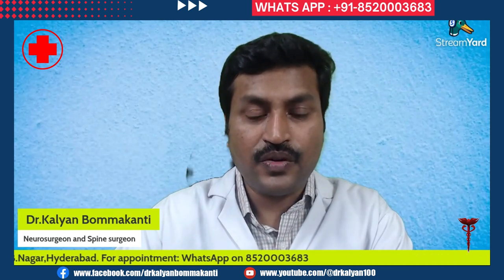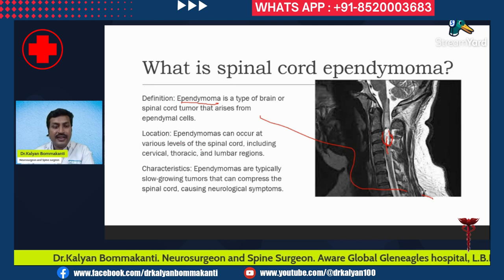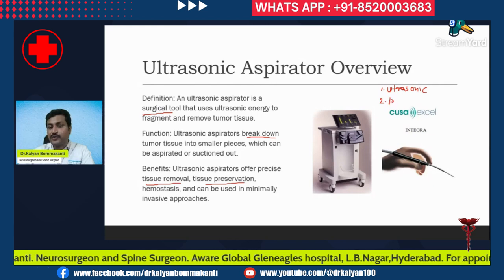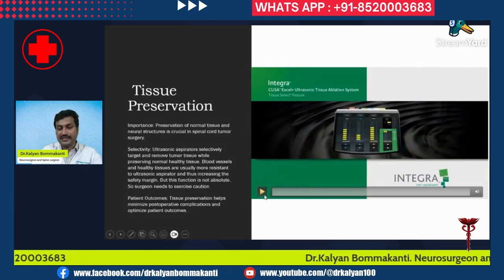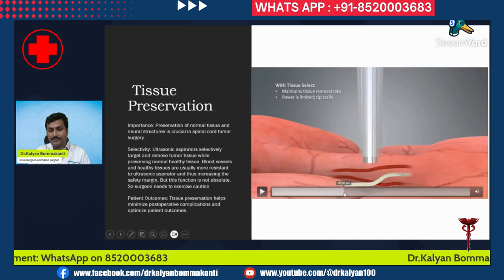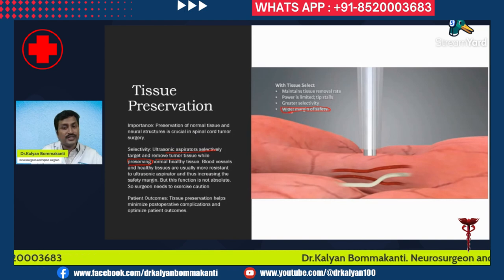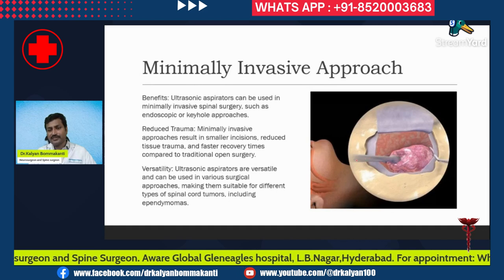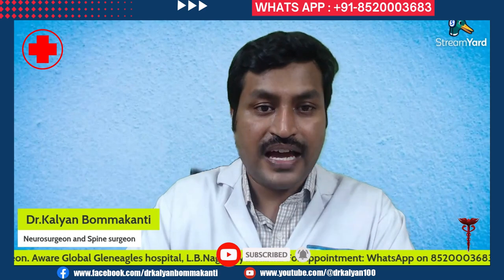Ultrasonic Aspirator in Spinal Cord Tumor Ependymoma or Astrocytoma Surgery​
Ultrasonic Aspirator in Spinal Cord Tumor Surgery

0:52 Ultrasonic Aspirator in Spinal Cord Tumor Surgery
1:14 What is ependymoma?
2:12 Ultrasonic Aspirator Overview
3:50 Tumor Resection
5:18 Tissue Preservation
7:20 Precision
7:41 Minimally Invasive Approach
8:08 Safety Considerations